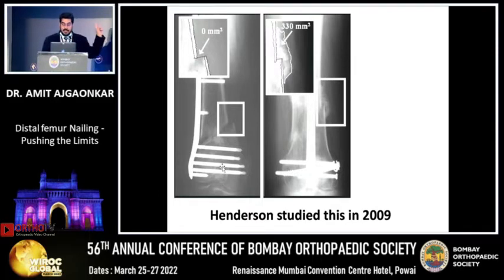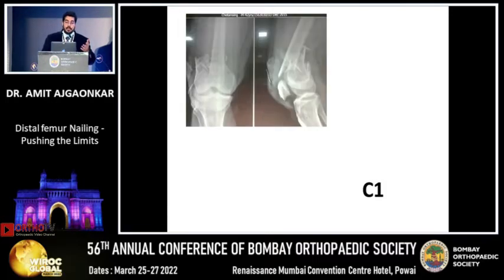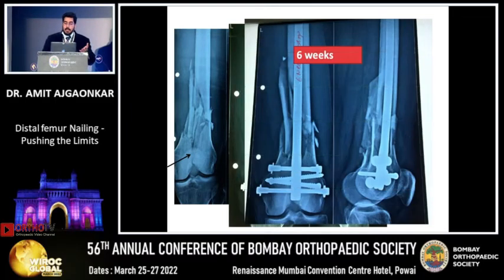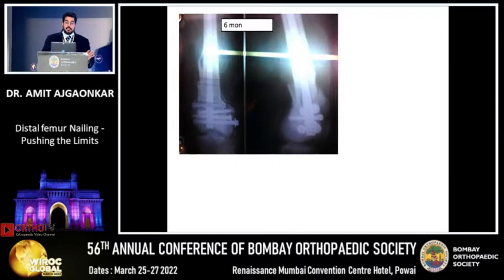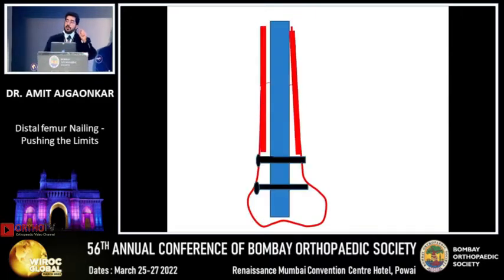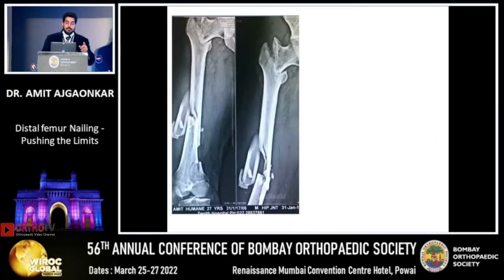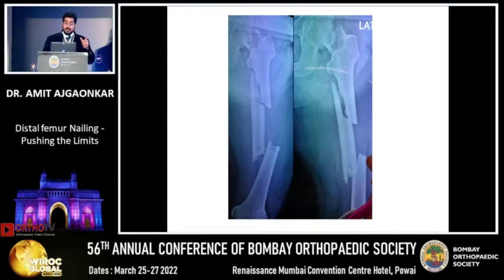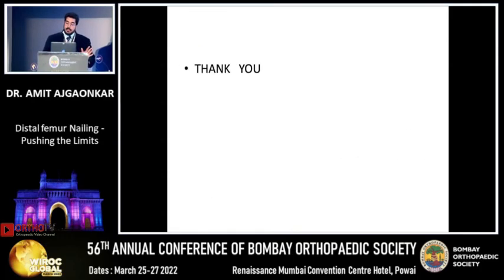Distal Femure Nailing - Pusing the Limit - Dr Amit Ajgaonkar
Dr Amit Ajgaonkar

Distal Femure Nailing - Pusing the Limit

 Henderson Studied This in 2009

The video is a presentation by a medical professional discussing the use of nails versus plates in orthopedic surgery, specifically for femur fractures. Here is a summary of the key points:

The speaker argues that nails are underutilized in orthopedic surgery, and that they are making a comeback. He mentions that nails can produce circumferential colors, while plates only produce colors on the opposite side.

He discusses the predictors of failure when using plates, including medial comminution, plates with less than 10 holes, shorter plates, all locking screws, and distraction at the fracture site.

He presents several case studies where nails were used successfully in treating femur fractures. He emphasizes the importance of considering the bone stock in the distal fragment when deciding to use a nail.

The speaker mentions that the nail should be long enough to reach the lesser trochanter, and that it should have multiple multiplanar screws in the distal fragment.

He also discusses the use of nails in treating junctional fractures at the distal levels, where there can be a mismatch in the intramedullary canals. He suggests that using a distal femoral nail with four locking screws can lead to better results.

The speaker concludes by stating that both nailing and plating are viable options, and the choice largely depends on the surgeon's technique rather than the choice of implant. He encourages the audience to learn to use the proper nails with four plane lockings in the distal fragment.